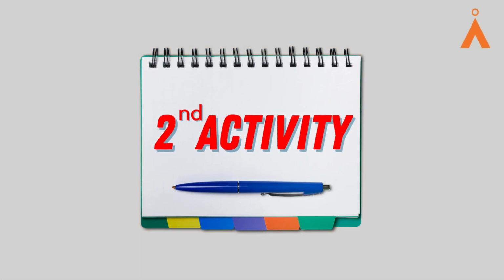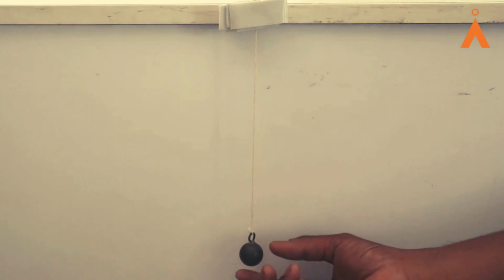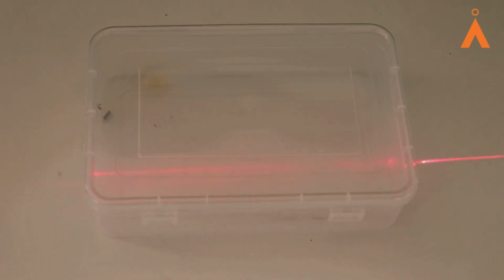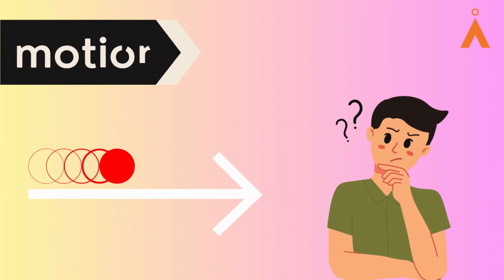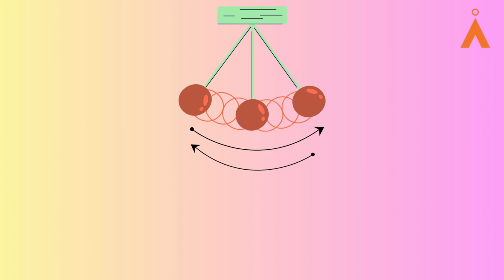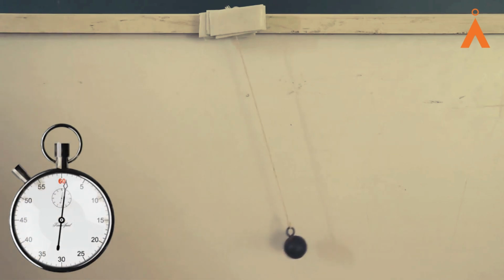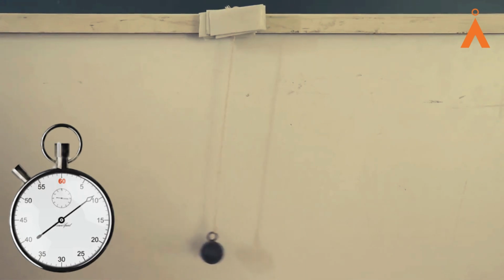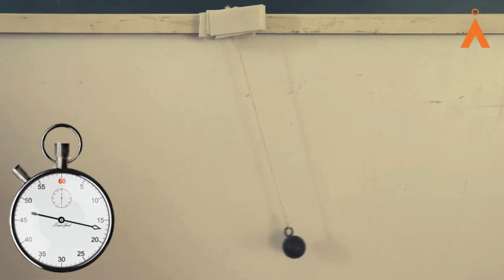Grade 6 Science - Motion & Measurement - Activity 3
This educational video focuses on the fundamental concepts of distance, measurement, and motion, tailored for Grade 6 students. It explores the definition of distance, which is the measurement of the gap between two points, and introduces the concept of measurement as comparing an unknown quantity with a known one. Additionally, it explains the concept of motion, where objects change their place over time. This activity helps students grasp the essential ideas of how motion is quantified and measured, fostering a deeper understanding of basic scientific principles.